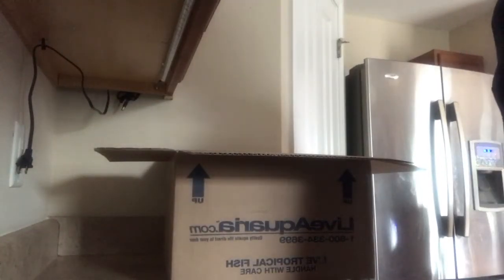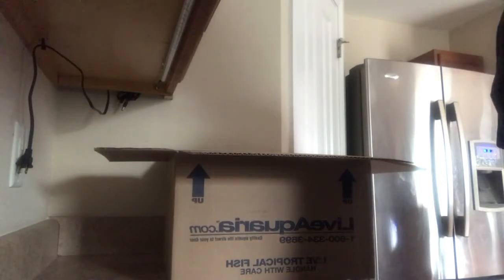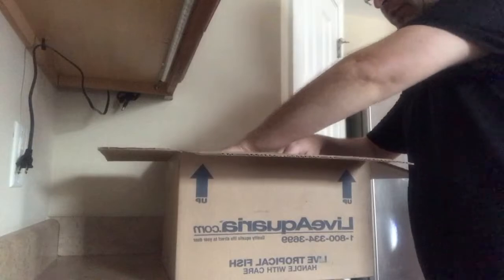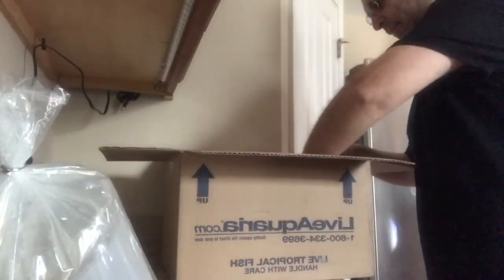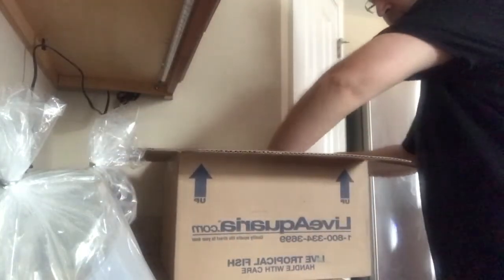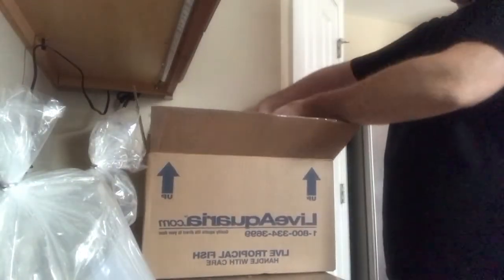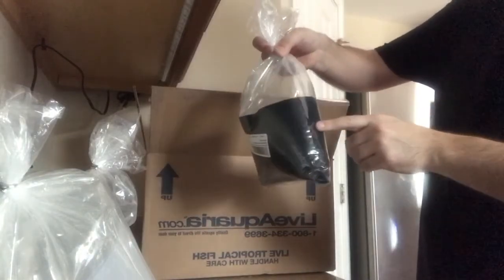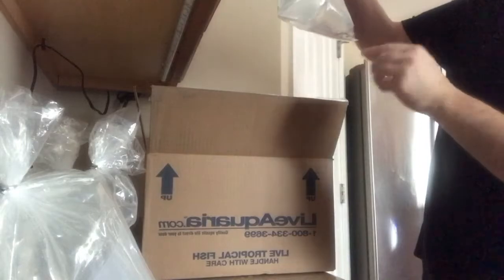Unboxing Of Reef Fish From Liveaquaria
120 gallon reef aquarium fish unboxing